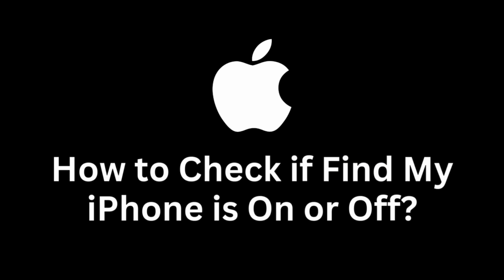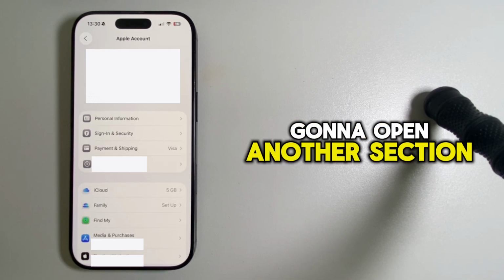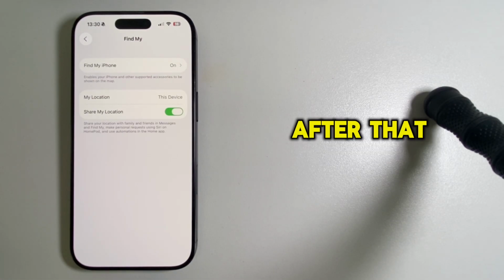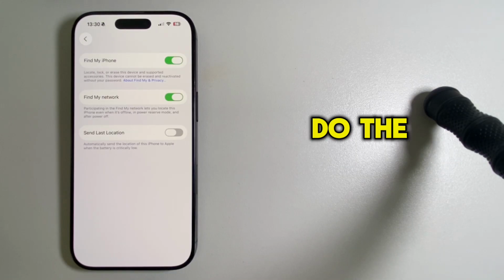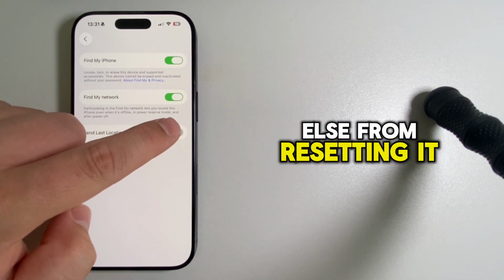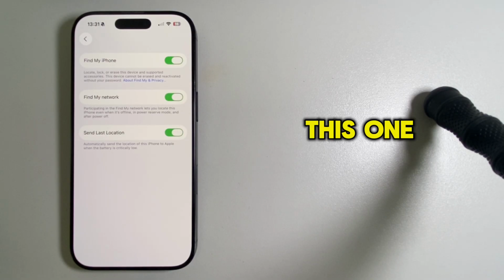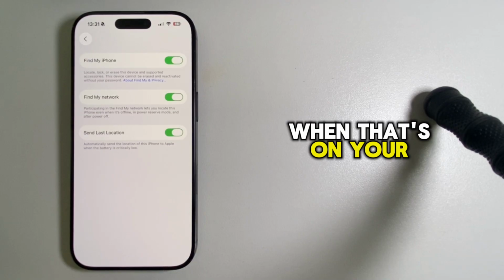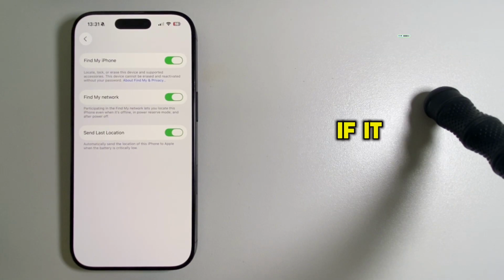How to Check If Find My iPhone Is ON or OFF (2025)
Want to know if Find My iPhone is enabled on your device? 📱 In this quick tutorial, I’ll show you exactly where to look in your iPhone’s settings and explain why keeping this feature turned ON is so important.